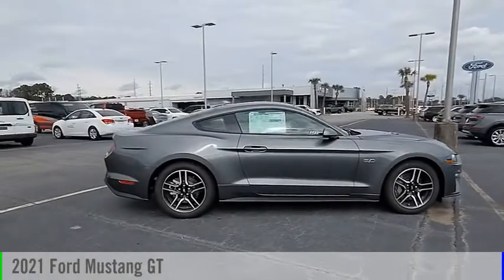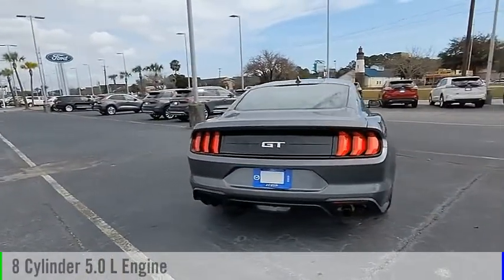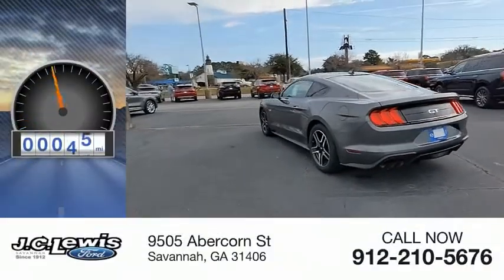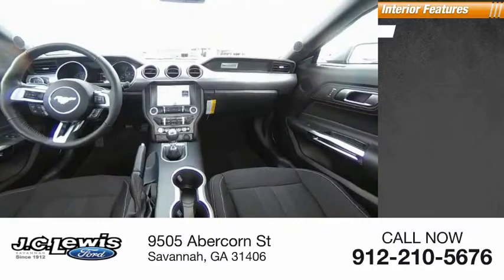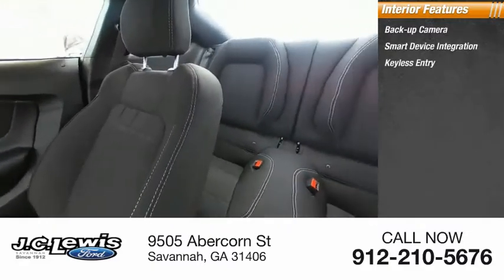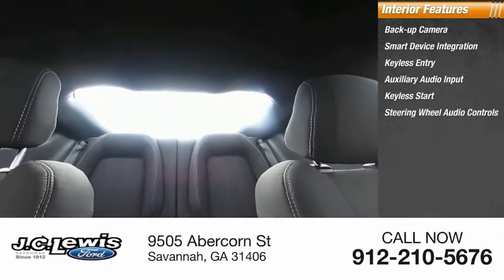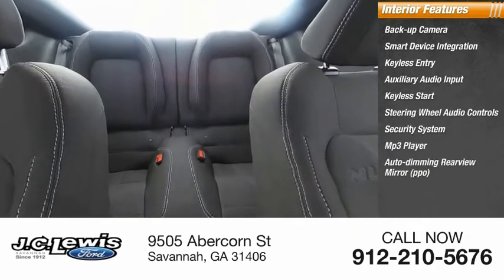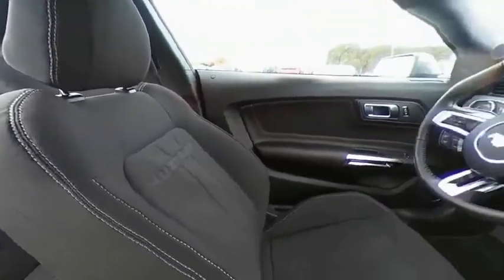2021 Ford Mustang MU1072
2021 Ford Mustang GT

Skip the dealership! WE DELIVER!!! Pick out the vehicle you want, call us or reserve online! We can complete all paperwork electronically and deliver your vehicle to your door. It's that easy!Carbonized Gray Metallic 2021 Ford Mustang GT 301A RWD 6-Speed Manual 5.0L V8 Ti-VCT Bluetooth Hands-Free Calling, Backup Sensors, Blind Spot Monitor, Lane Keep Assist, Pre-Collision Assist with Automatic Emergency Braking, 3.55 Limited Slip Rear Axle, AM/FM Stereo w/MP3 Player, Ambient Lighting w/MyColor, Auto High-beam Headlights, Auto-Dimming Rear-View Mirror, Cloth Bucket Seats, Dual-Zone Automatic Temperature Control, Equipment Group 301A, Front Fog Lights, Fully Automatic Headlights, Illuminated Door-Sill Scuff Plates, Rain Sensing Wipers, Rear Window Defroster, Remote Keyless Entry, Reverse/Backup Camera, Selectable Drive Modes w/Toggle Switches, SiriusXM Radio, Speed Control, Steering Wheel with Audio Controls, SYNC 3 Communications & Entertainment System, Wheels: 18 x 8 Machined-Face Aluminum.Recent Arrival! Price does not include tax, tag, title and license. Additional rebates and incentives may be available. Please see dealer for details. Price includes: $500 - Retail Bonus Cash. Exp. 02/28/2022